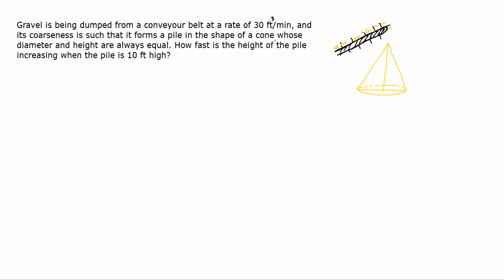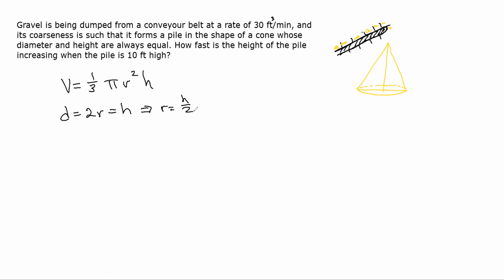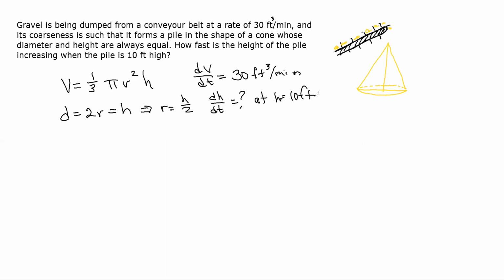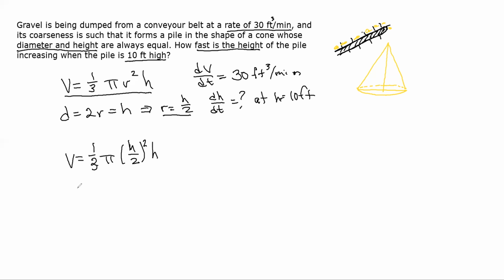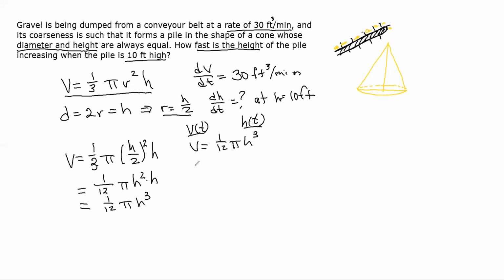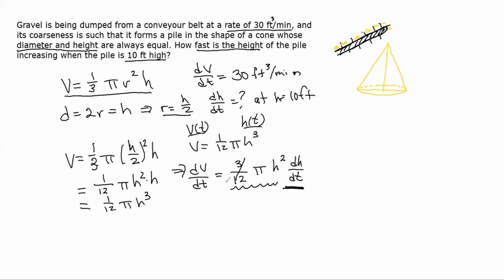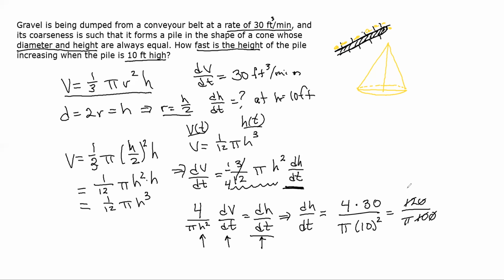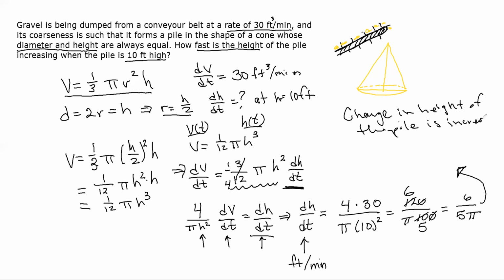M10a 4 1 Related Rates Worked Example